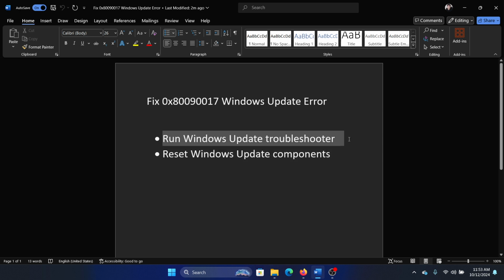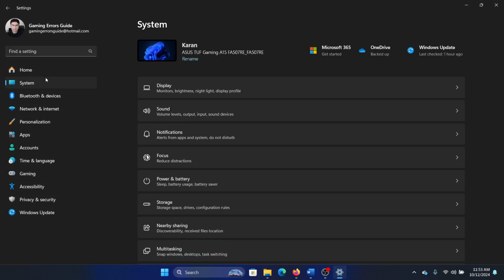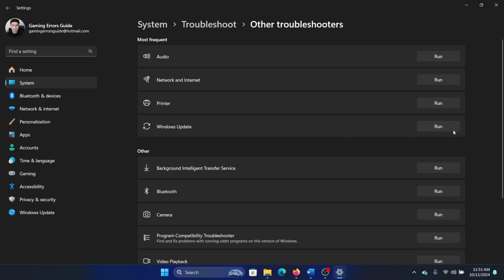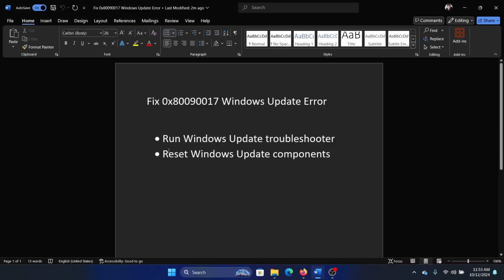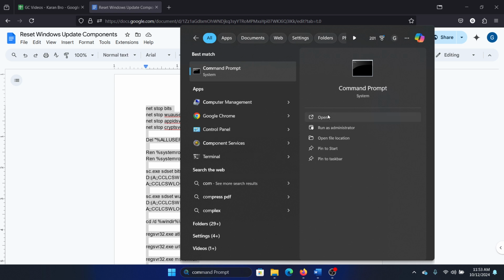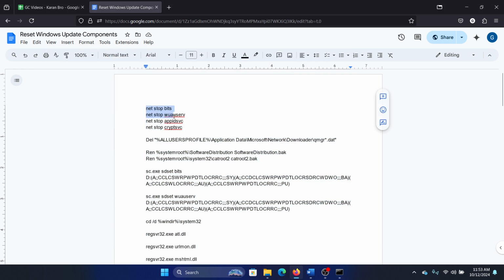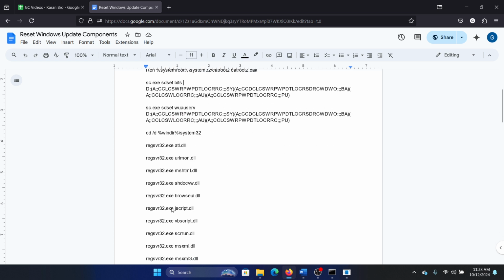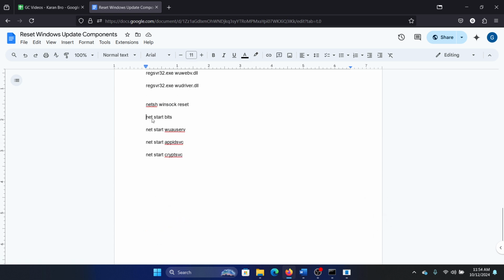How to Fix 0x80090017 Windows Update Error on Windows 11